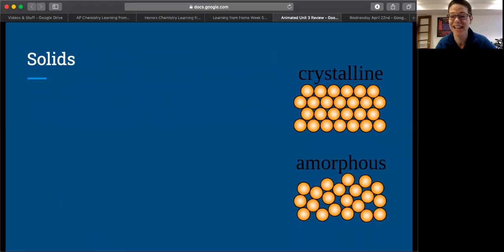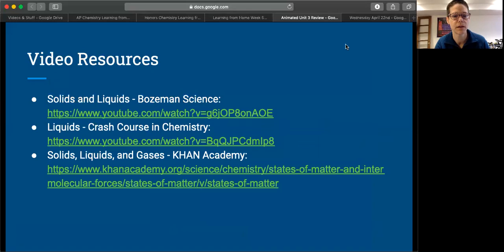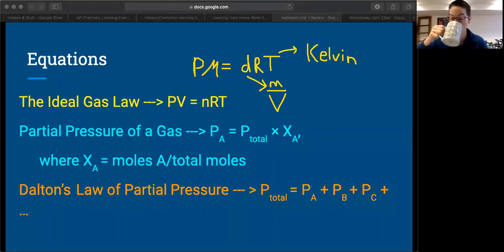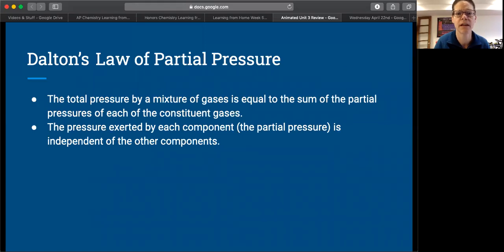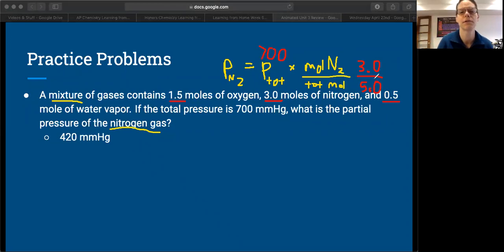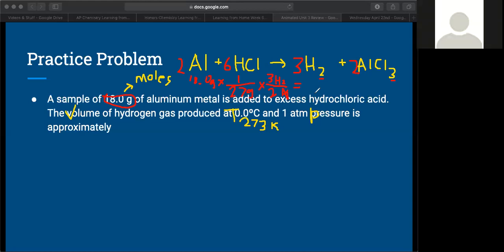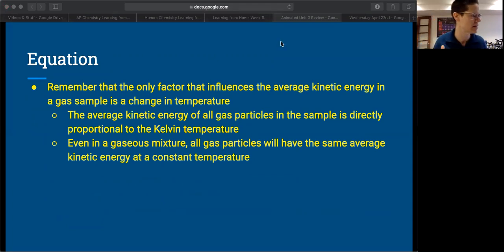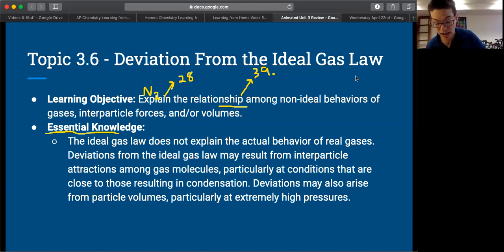AP class Wed April 22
Covered solids, liquids, gases and the Gas Law equations.